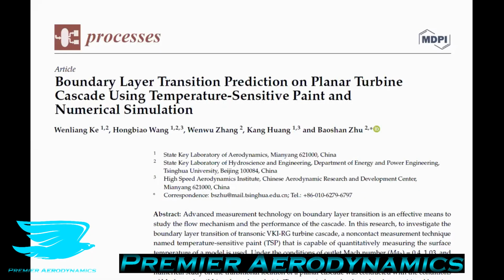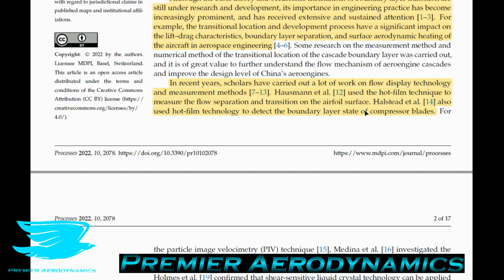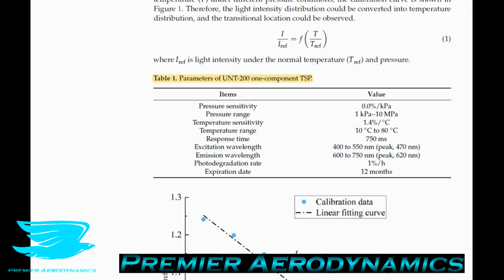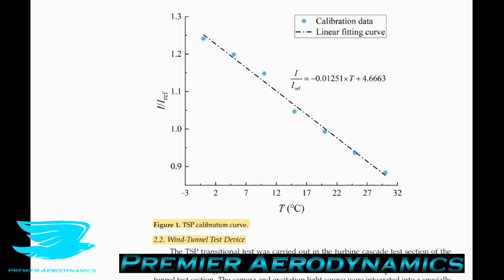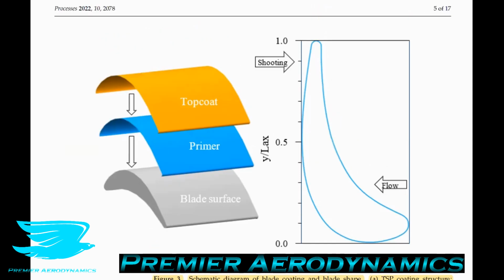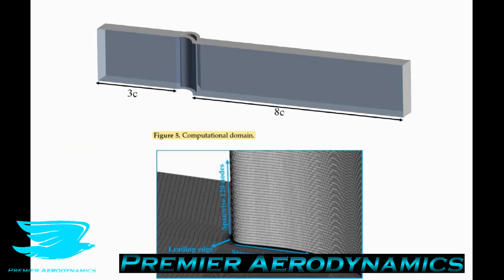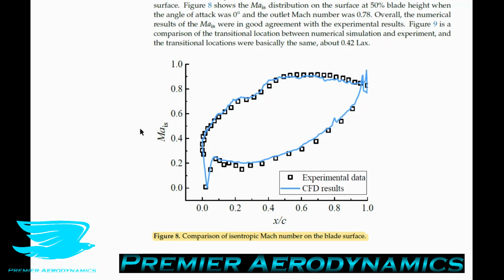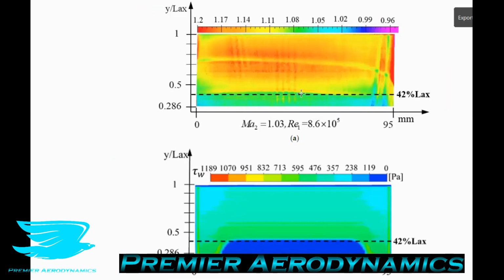Using Temperature Sensitive Paint TSP To Find Laminar To Turbulent Transition - Podcast #106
Everyone has heard of pressure sensitive paint, but how about temperature sensitive paint? And how do we use it to tell when a boundary layer has transitioned from laminar to turbulence? That's what this podcast discusses!